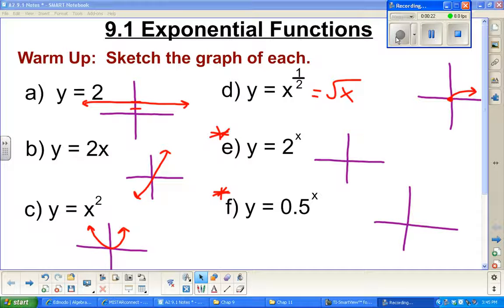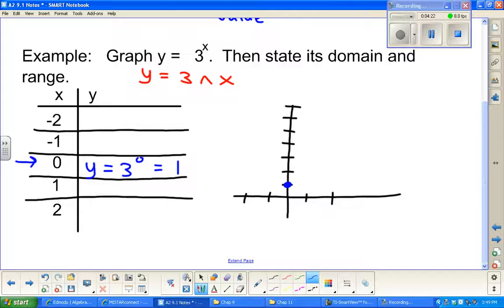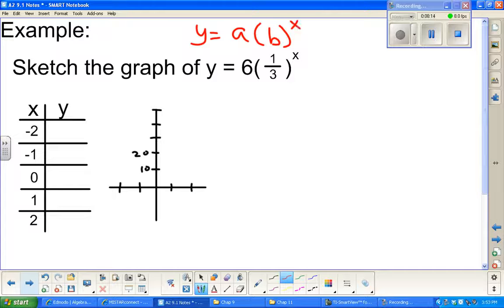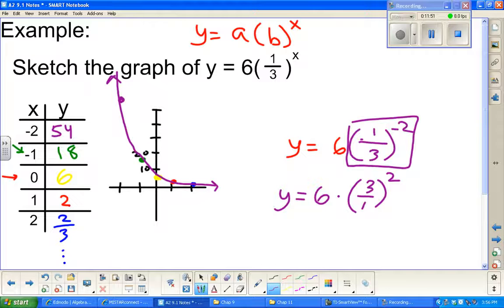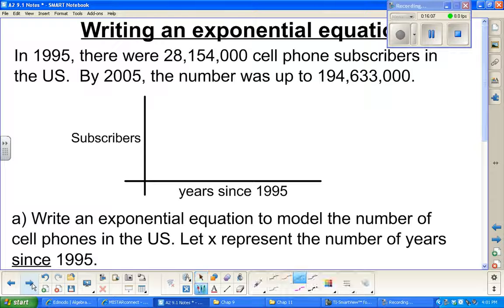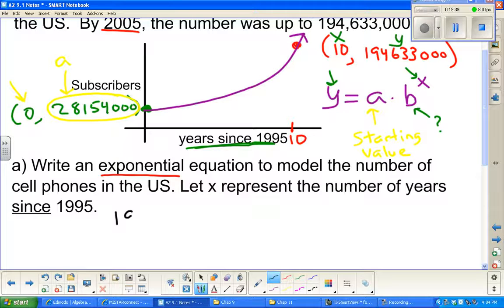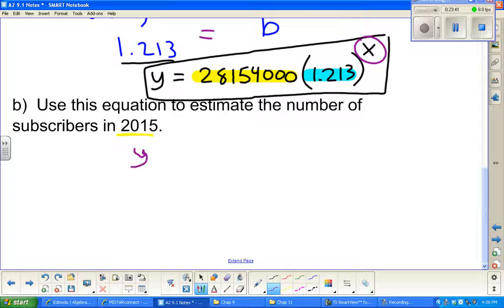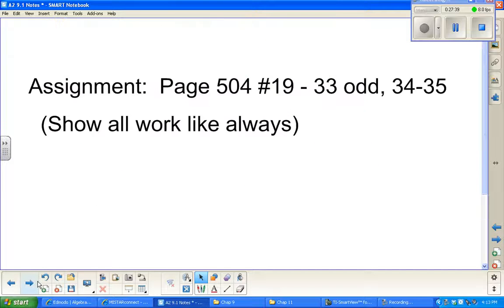Exponential Functions and Graphing